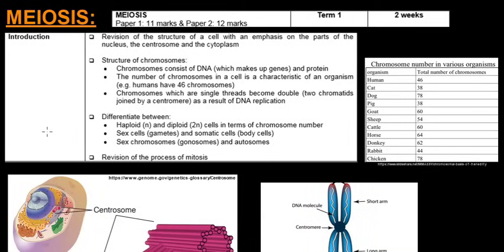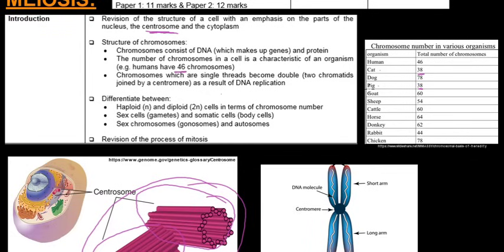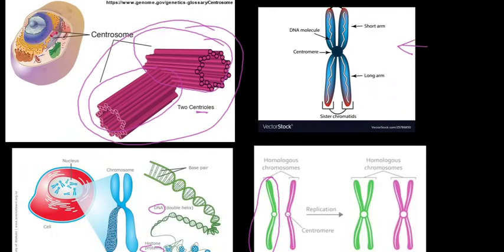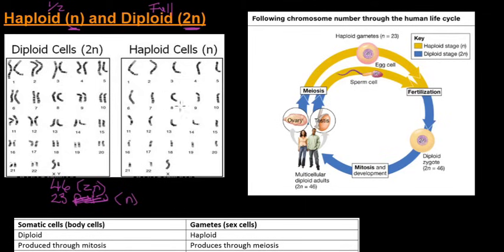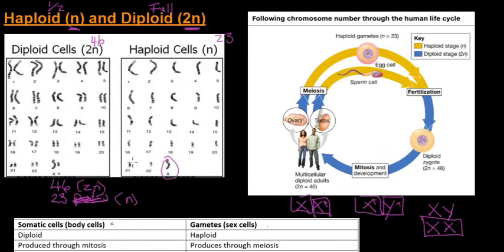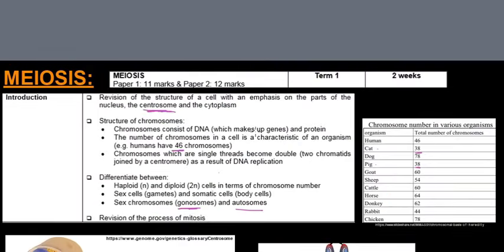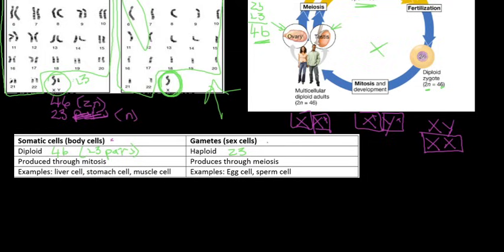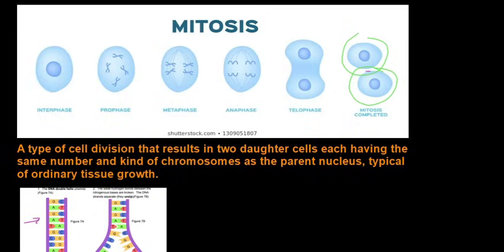Grade 12 Life Sciences Meiosis Part 1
An introduction to the process of meiosis.

LIFE SCIENCES Grade 12 Textbook, Produced for the National Department of Basic Education. Pages 15-16, 37-42.